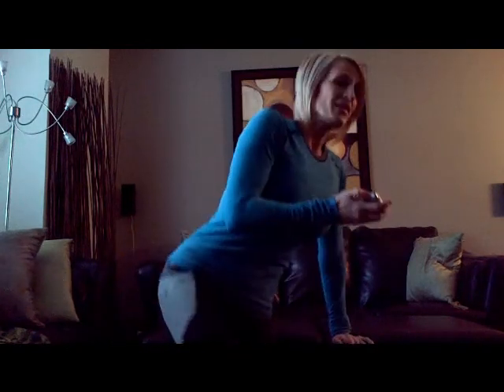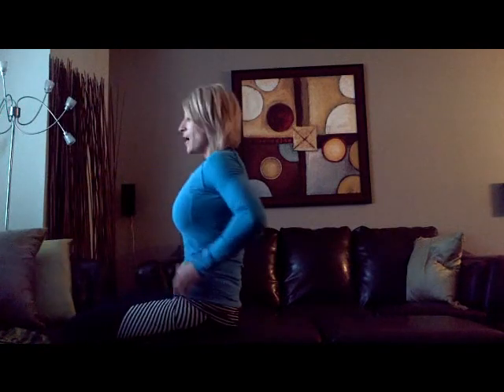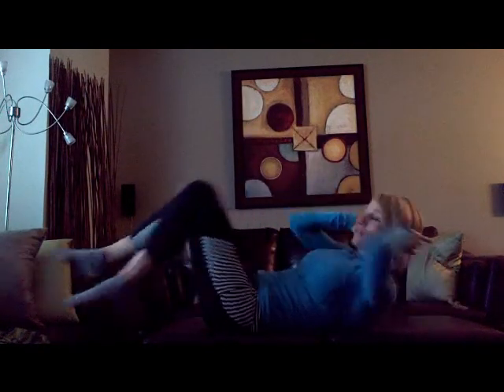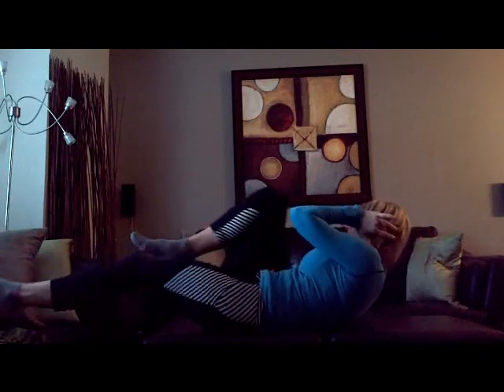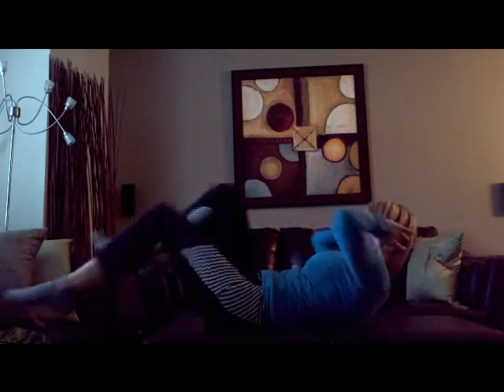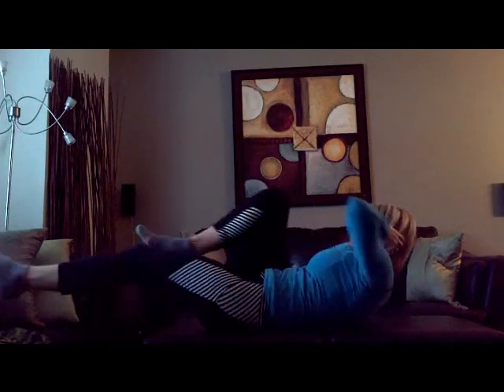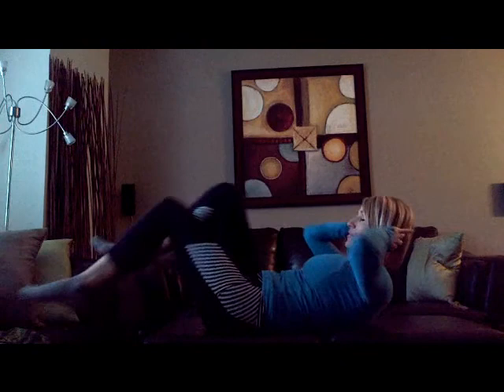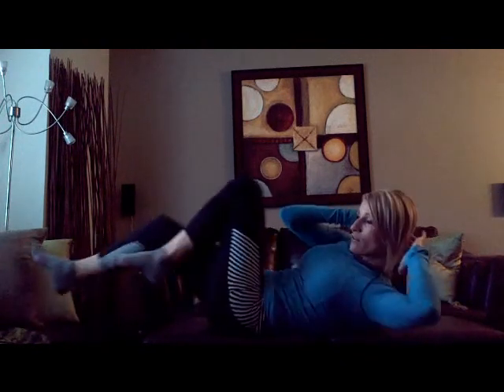Commercial Crunch Time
Take those 2 1/2 minutes in between your scheduled programming, and work on your core! Play during every commercials, and in no time, you will look and feel stronger.